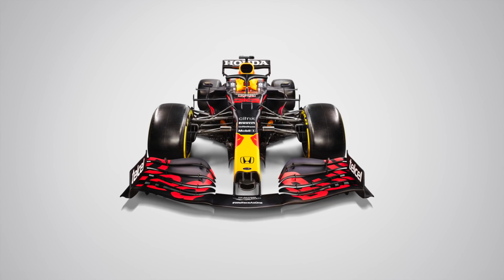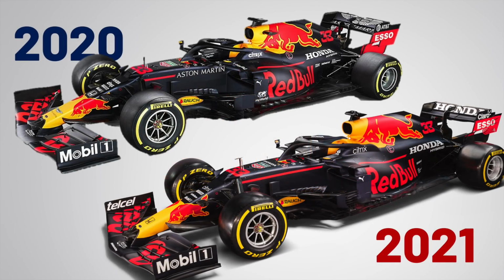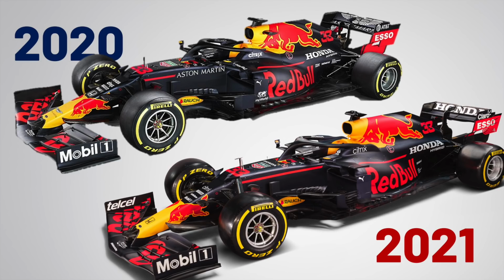Red Bull Racing F1 2021 Car Launch & Analysis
One of the most hotly-anticipated cars of the 2021 launch season has broken cover, with Red Bull unveiling the RB16B set to be campaigned by Max Verstappen and Sergio Perez this season.

The new car will look to build on the solid foundations set by its two Grands Prix-winning RB16 predecessor – with Red Bull hoping that the RB16B, in the hands of the new Verstappen-Perez driver pairing, will return the team to championship-winning ways this season for the first time since 2013.